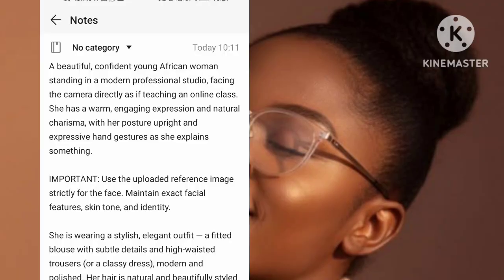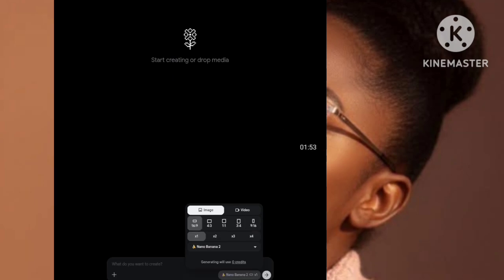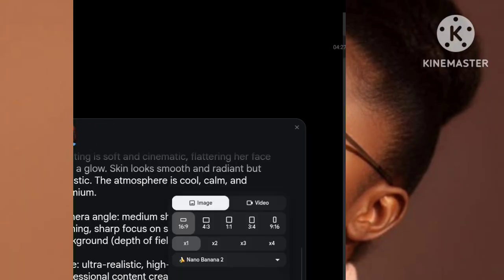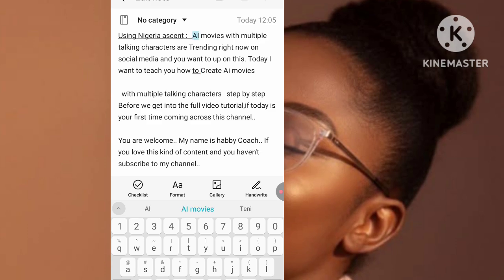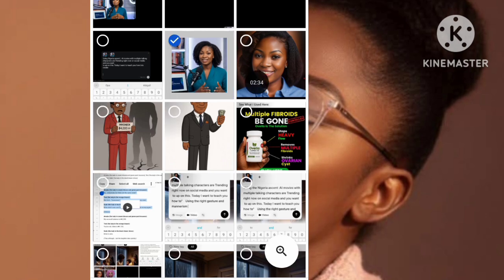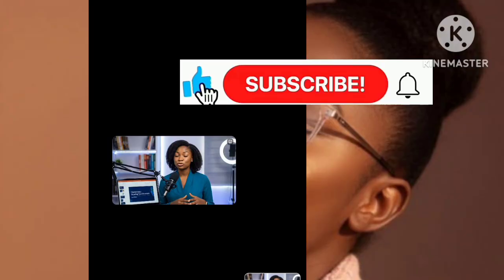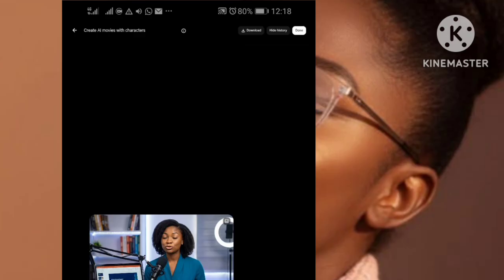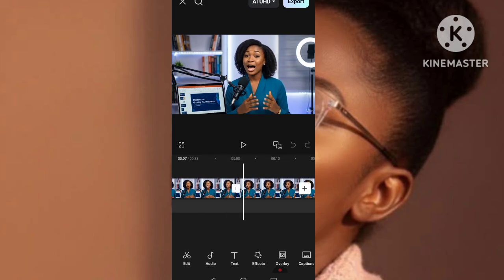Turn Any Photo Into a Talking AI VIDEO (FREE AI Video Generator Tutorial)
Want to create stunning AI talking videos from just a single photo? In this tutorial, I’ll show you how to convert any image into a realistic AI talking video and even generate a professional studio background using AI — no experience needed!

Whether you're into YouTube automation, faceless content, or content creation, this powerful AI video generator method will help you create high-quality videos fast and for FREE.

🎯 What You’ll Learn:
✔ How to turn a photo into a talking AI video
✔ Best AI tools for image to video generation
✔ How to create a realistic AI studio background
✔ Tips for making your AI videos look natural and engaging
✔ How to use AI for YouTube automation and content creation

💡 Perfect for beginners, content creators, business owners, and anyone looking to grow on YouTube using AI tools.

🔥 Start creating viral AI videos today and scale your content effortlessly!